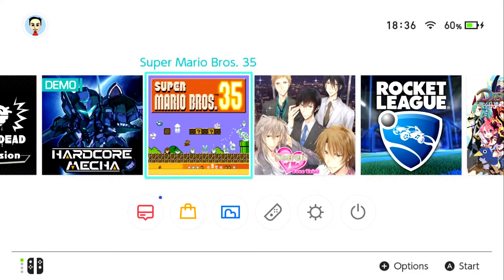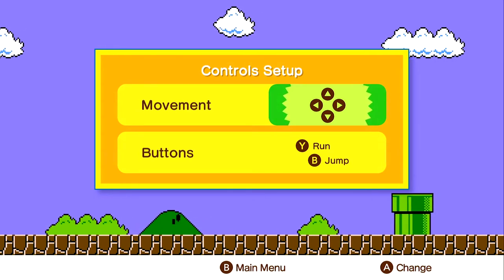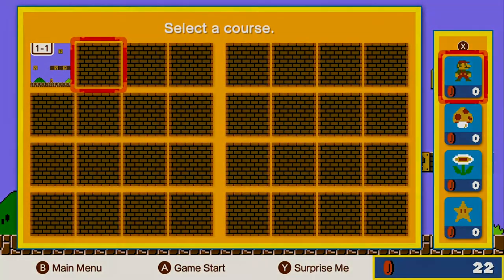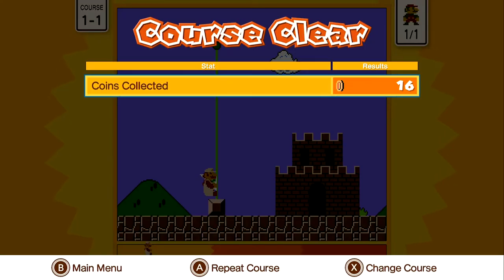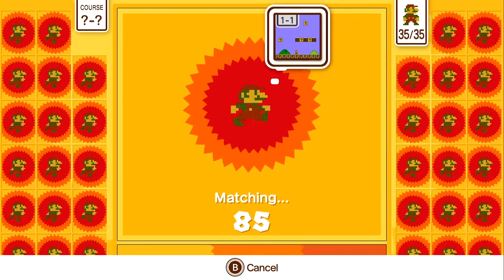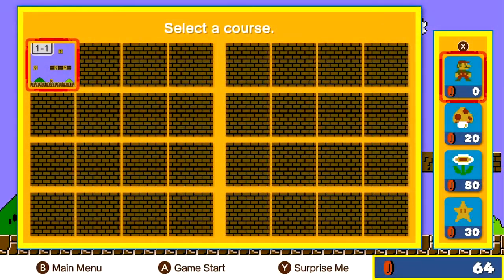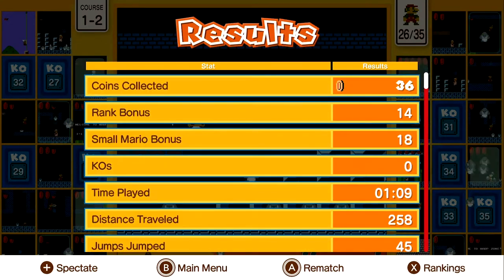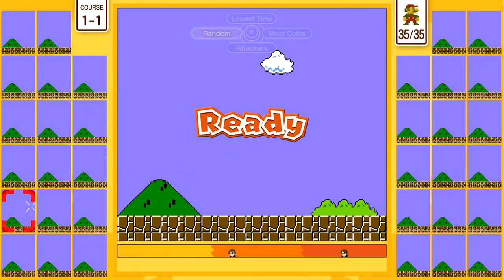Super Mario Bros. 35 - Let’s play#1 (🎮 Dion)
1st time playing this game, this feels like a “revamp” of the original game, you feel a breeze of fresh air and a challenge on a game you love to play and possibly know everything by heart already and this will define that! I recorded about 20 min and unfortunately my face camera footage didn’t make it, but i posted this with my voice recording as you can tell by playing the video! I like it so much I thought I was playing for like a min. XD
⏱️Time stamps:
00:00 - Intro - Exploring Menu options
02:12 - Course Practice (Course 1-1)
05:39 - 35 Player Battle (Course 1-1)
07:07 - Course 1-1
07:58 - Course 1-1
09:22 - Course 1-1
10:26 - Course 1-2
11:50 - Course 1-1
12:15 - Course 1-1
14:14 - Course 2-1
15:33 - Course 1-2
16:42 - Course 1-1
17:44 - Spectate
19:19 - Outro